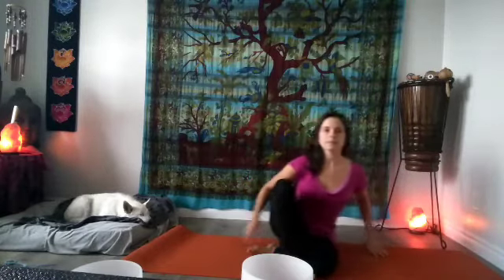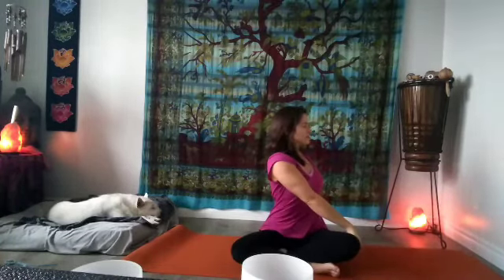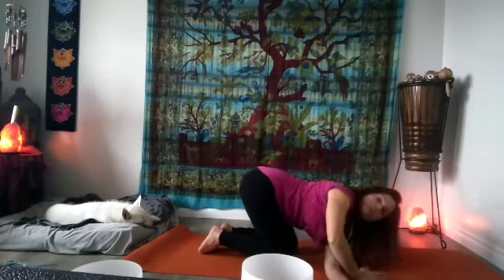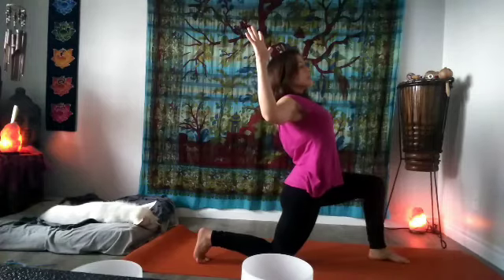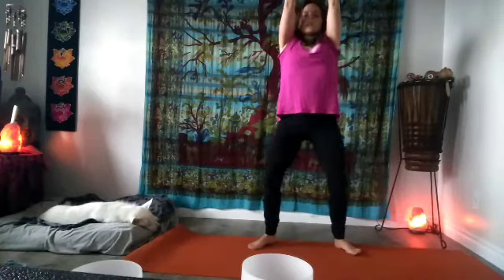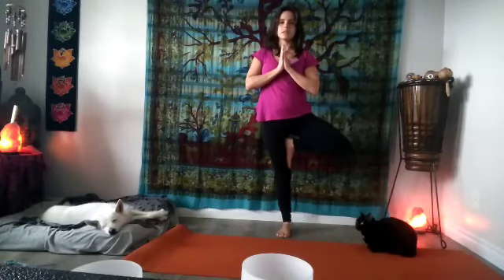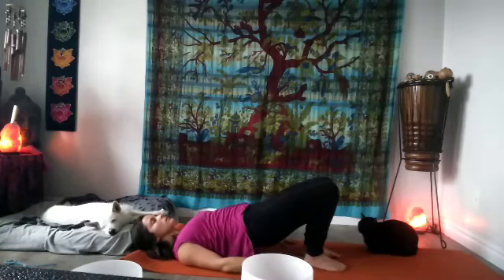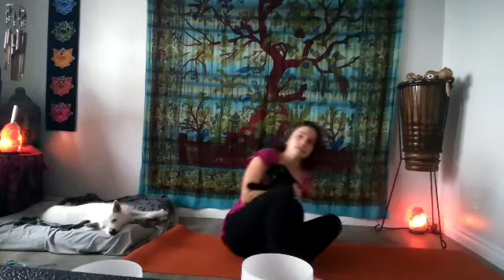Finding stillness & crystal bowl sound healing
Slow down, still yourself, with this gentle 30 minute sequence. Crystal bowl sound healing concludes with your relaxation.